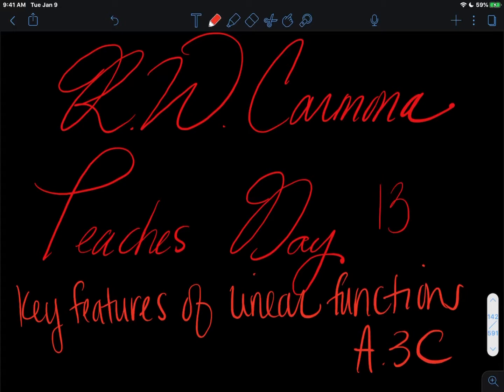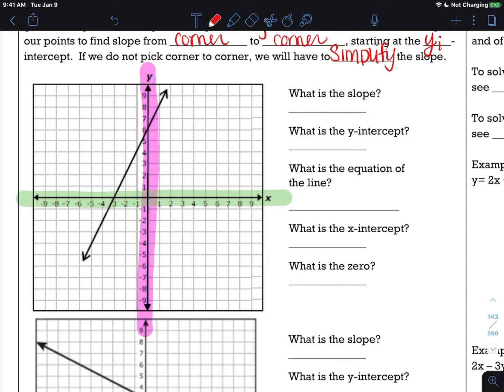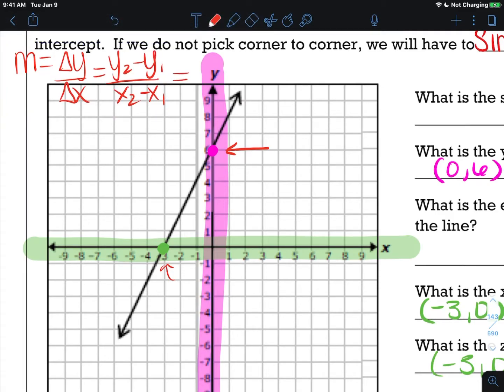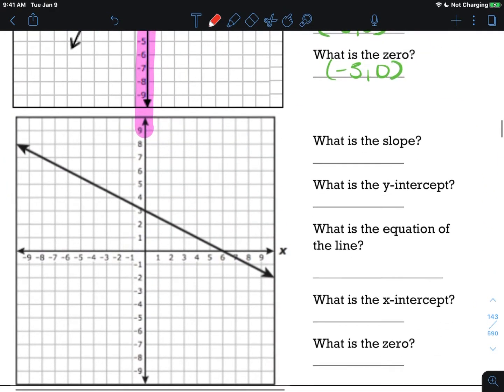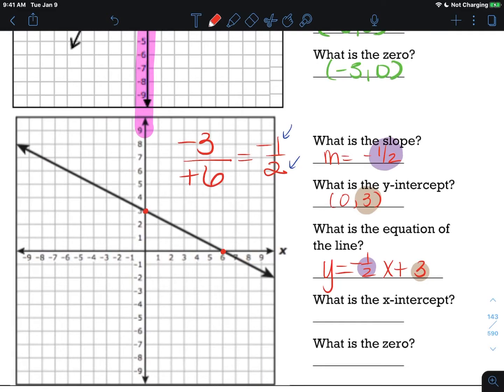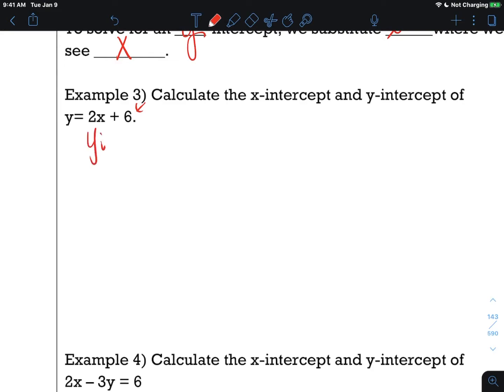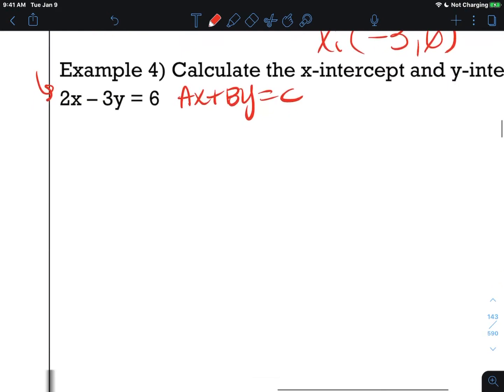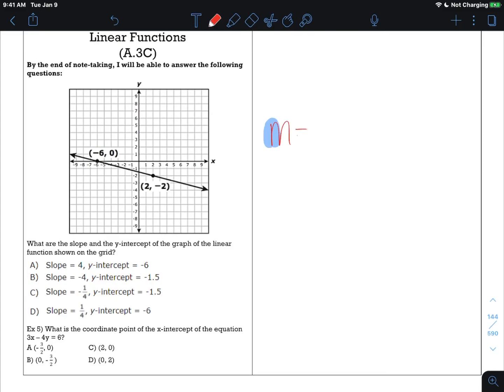Algebra I with Mr. Carmona Day 13: Key Features of Linear Functions A.3(C)